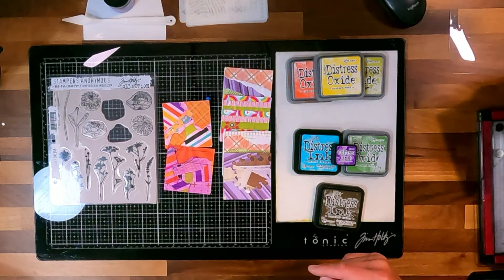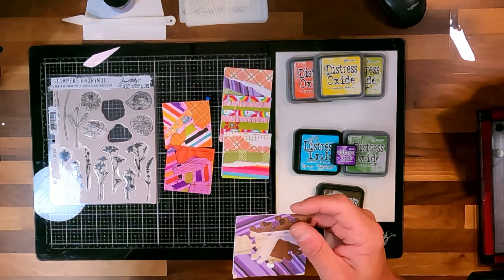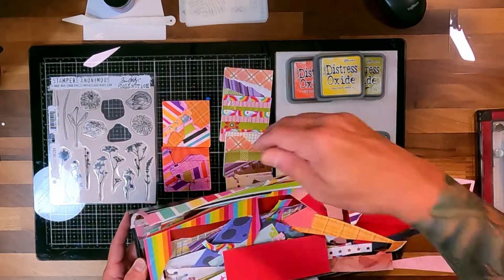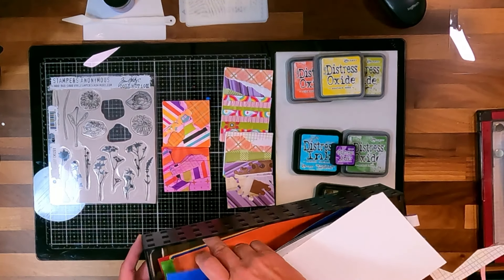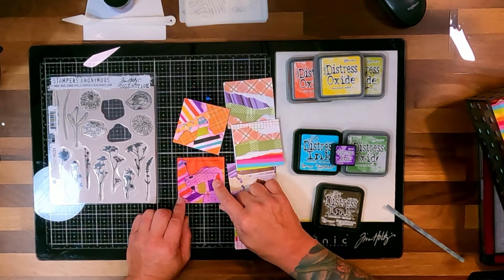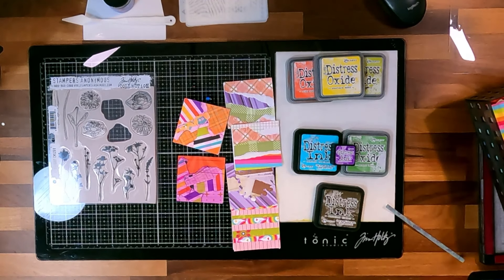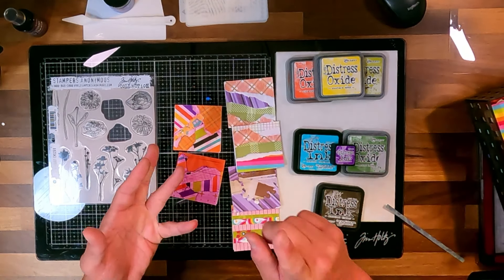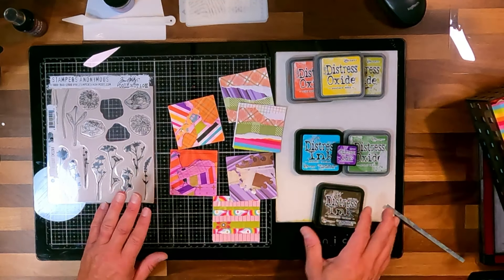Reverse Mod Podge Ink Smooshing with Tim Holtz Distress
Let's try the reverse of my last video. Let's lay down some mod podge and see if Distress works over the top of it this time.  Let's smoosh, spray, stencil, and and smoosh again!  Check out the results!

Neenah Classic Crest 110lb cardstock
Fiskars Trimmer
Art Glitter Glue
All DSP was from scraps
MOD Podge
~~MUSIC FOR VIDEOS/MEDIA~~
Supplies noted with a double asterik (**) are affiliated links to my Amazon store in which I earn a small commission if you purchase these supplies by using the link provided but cost you nothing to use these links.
Shawn Manley